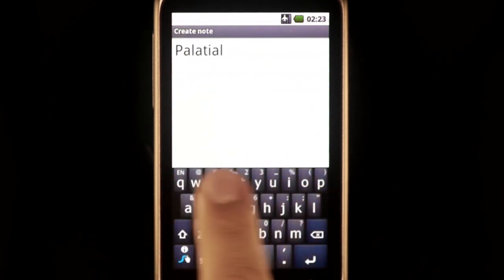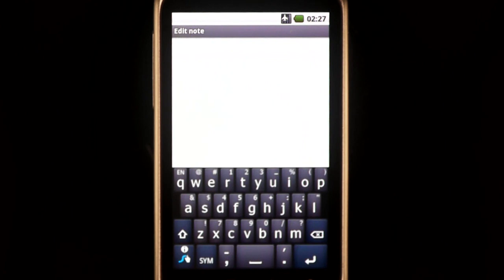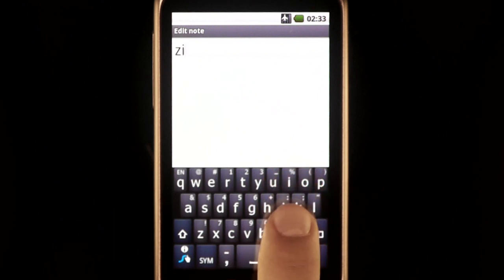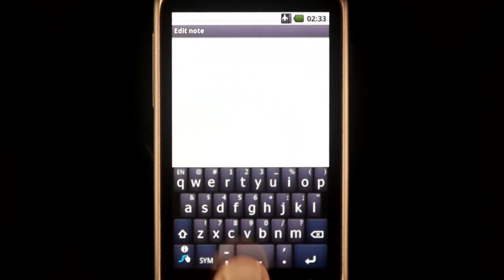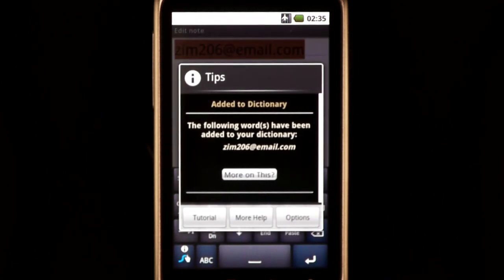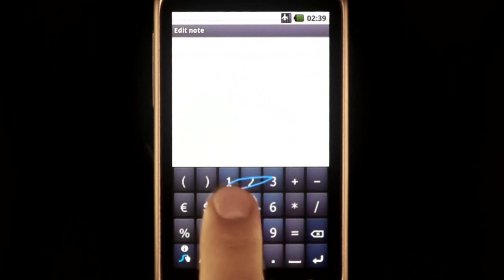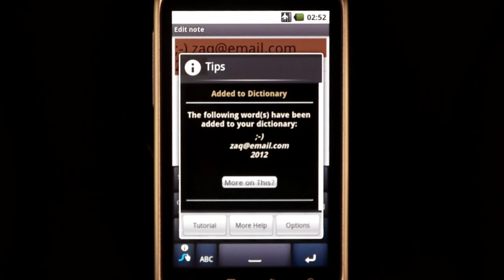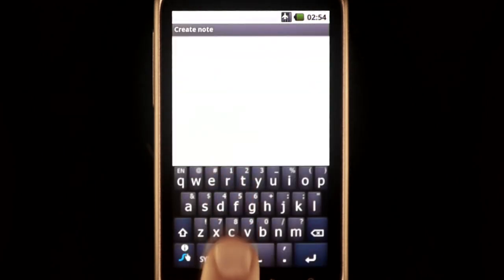Swype Tips: Word Addition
Add words to your user data base!